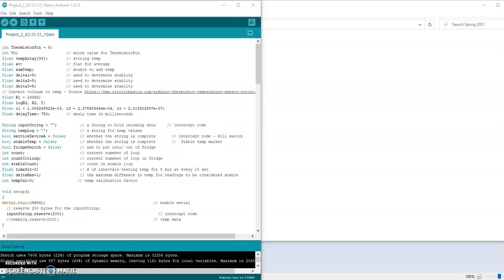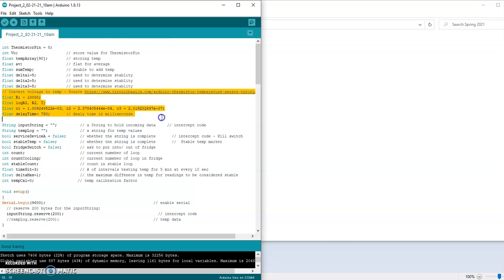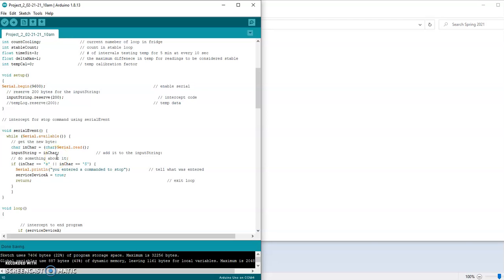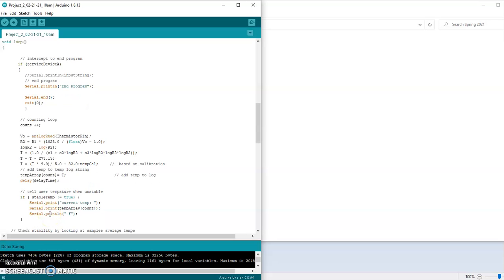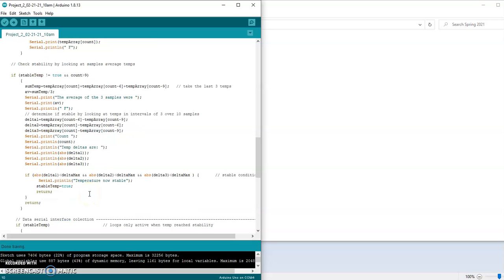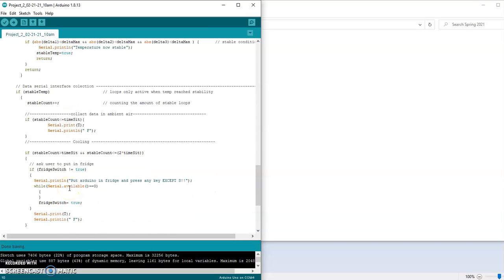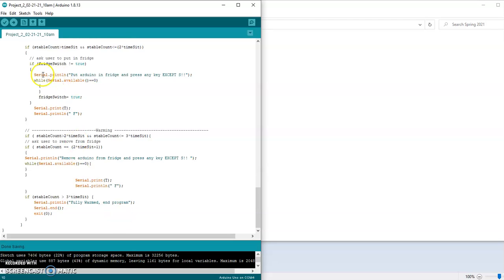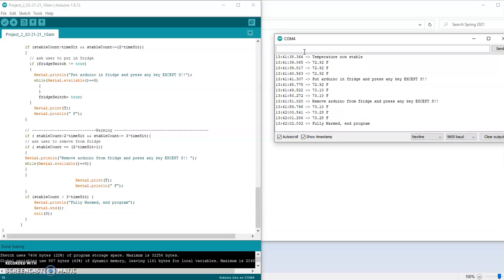Project 2 Serial Transmit of Temperature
code to convert voltage to temp

Software Development for Real-Time Embedded Systems (EN605-715-SP21)